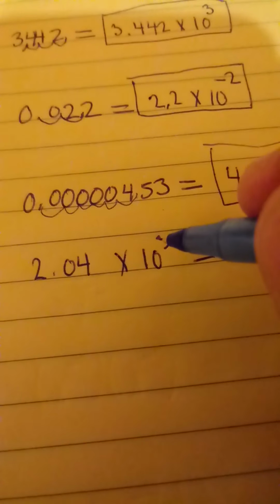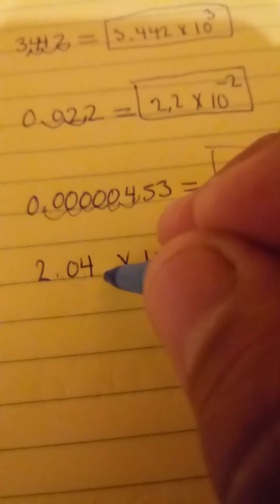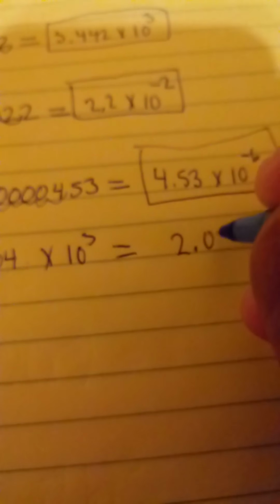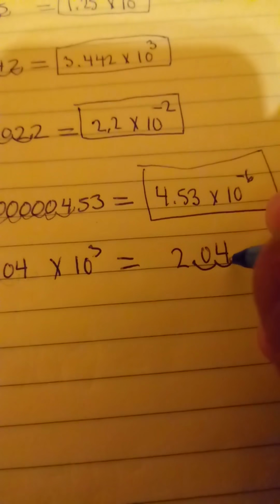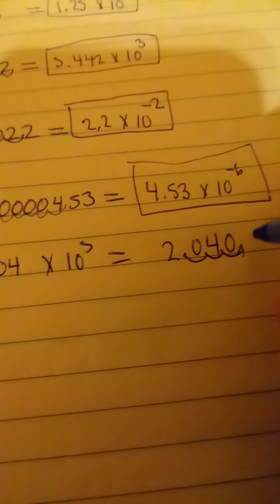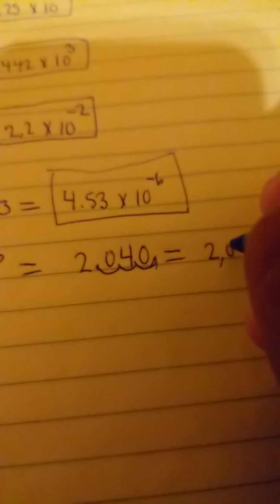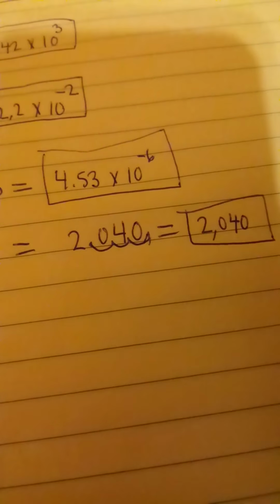Section 4 2 Part III Copy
This section goes over scientific notation and standard notation.